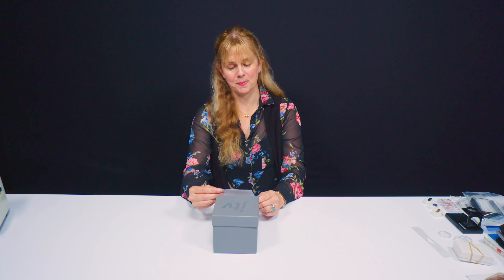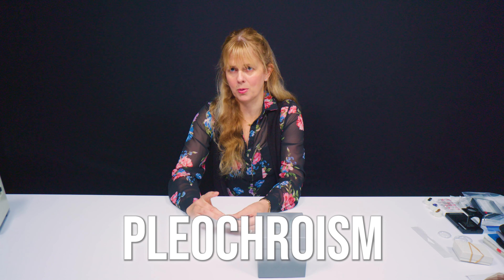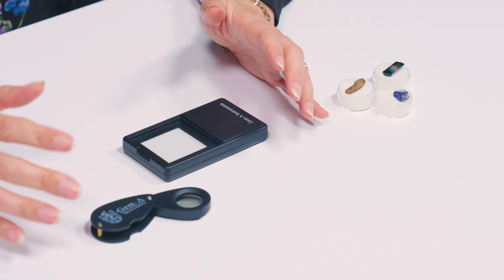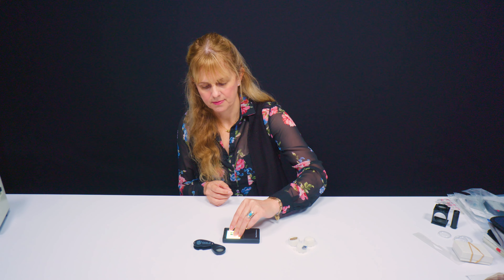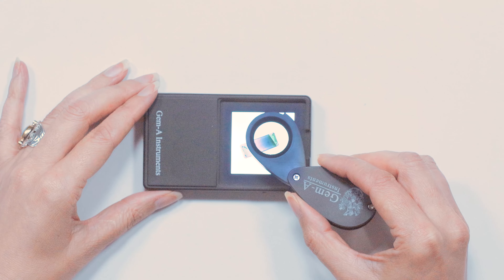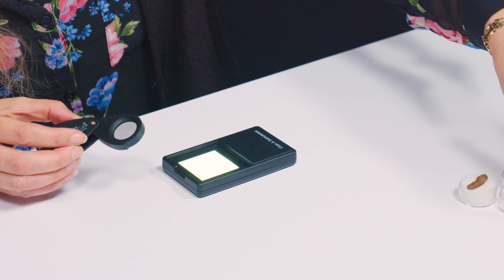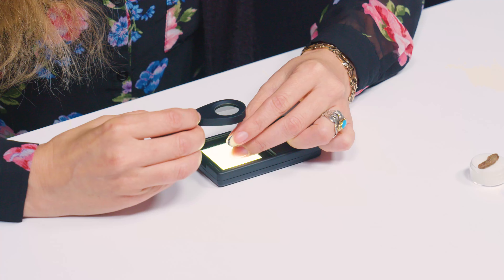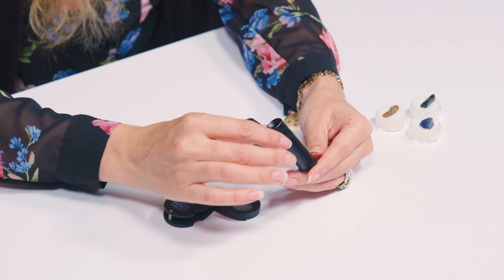Gemology Tools: Pleochroism & the Dichroscope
In this week's Unboxing episode, we look at another fascinating tool used by gemologists - the Dichroscope . Claire demonstrates what exactly a Dichroscope does, shows off some beautiful multi-colored gemstones, and explains the optical properties these tests tell us about gems! So get ready to work those eyes and deepen your knowledge as we dive deeper into the fun world of gem testing!

JTV is one of the leading experts on gemstones and is the best source on YouTube for all things gem related. Featuring gem history, the science behind the stones, gemstones in pop culture, and much more, you too can become a gemology expert by immersing yourself in JTV’s channel.